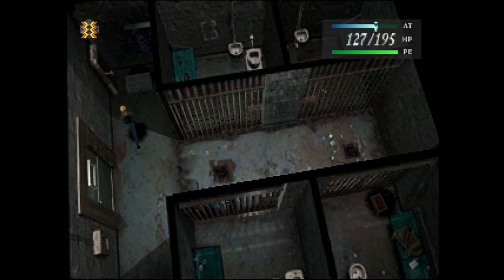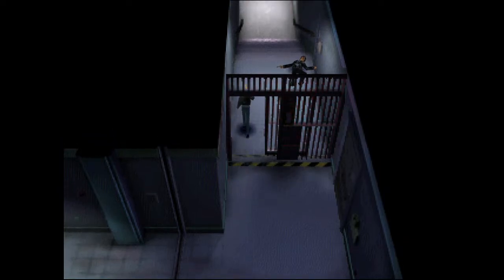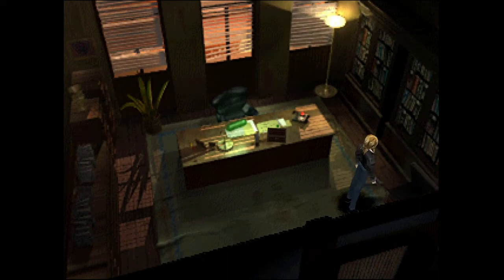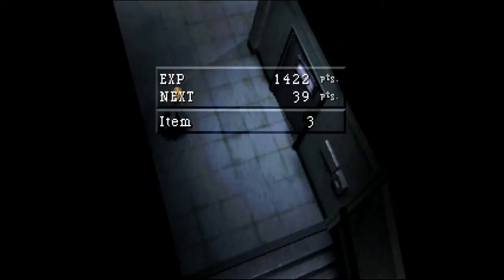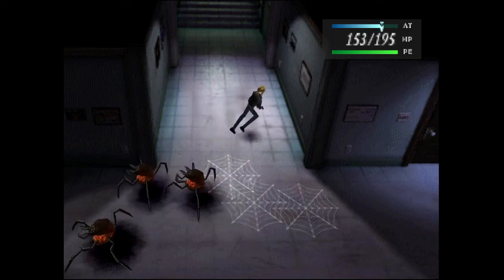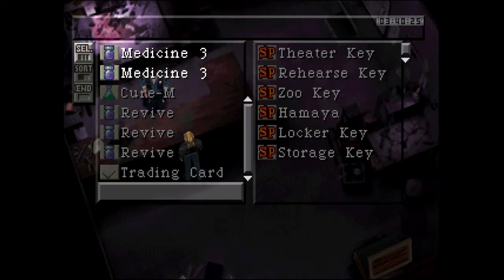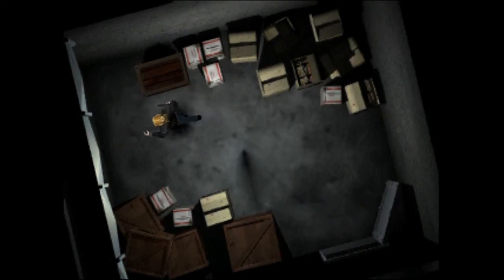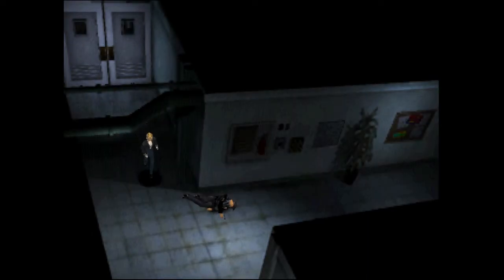Let's Play Parasite Eve - 06 The Station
Someone came knocking, but we weren't home.